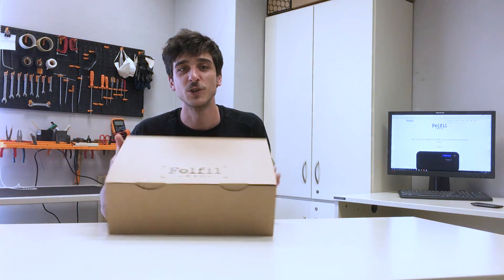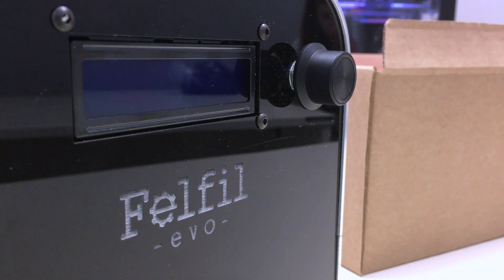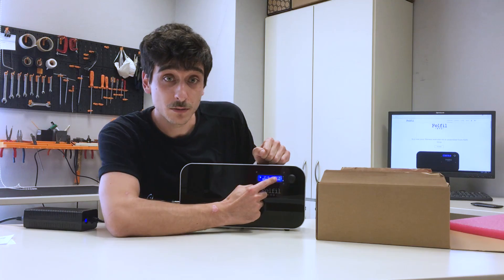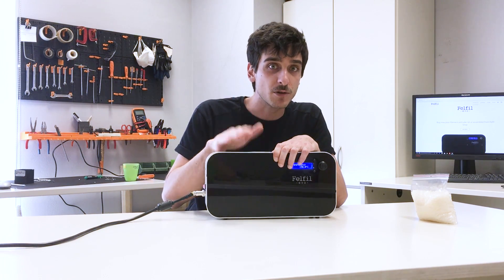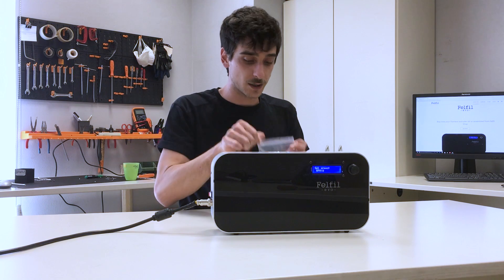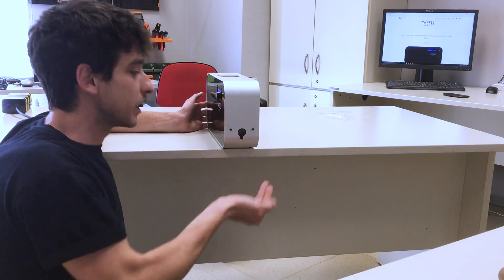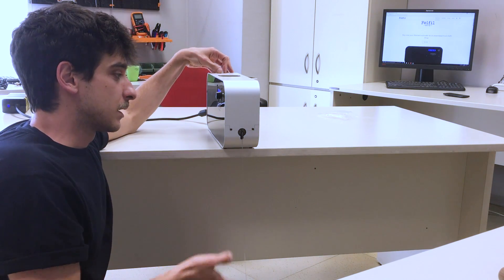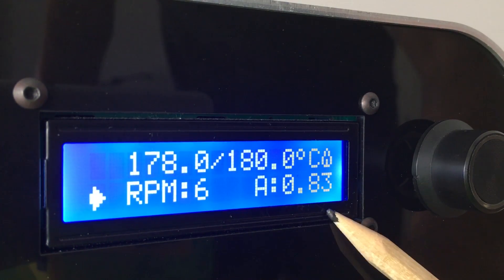#2 Felfil Evo talk: First step with our filament extruder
Alessandro answered to the questions of our customers about the first settings of our filament extruder Felfil Evo.
In this tutorial we are extruding PLA and we give a simple guide to adjust temperature and diameter.